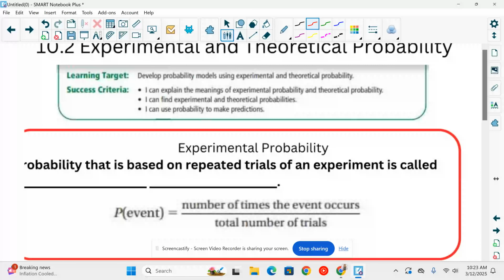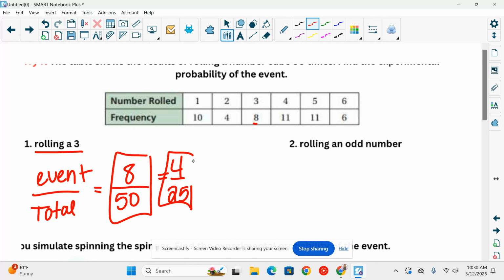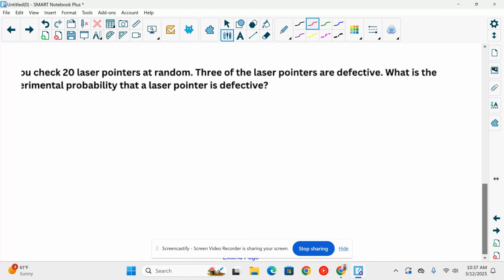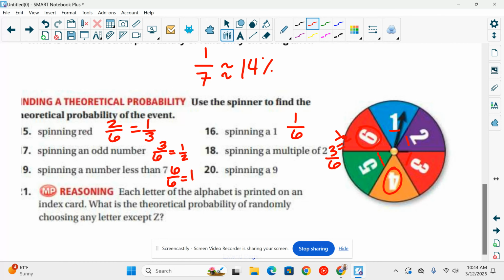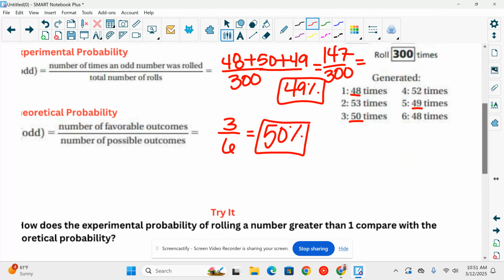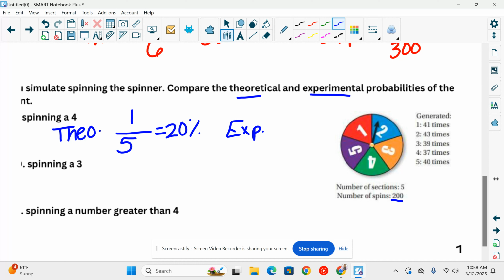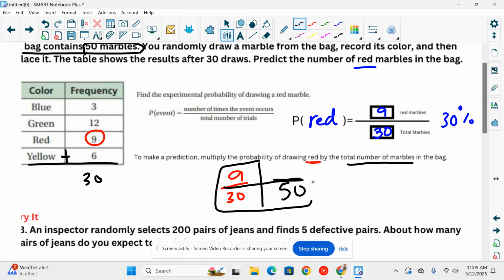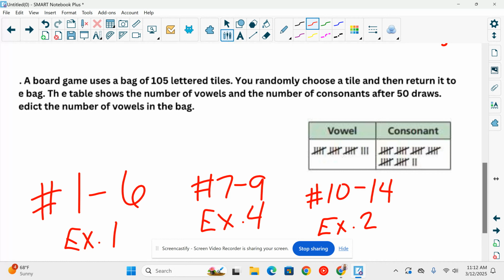10.2 Experimental and Theoretical Probability